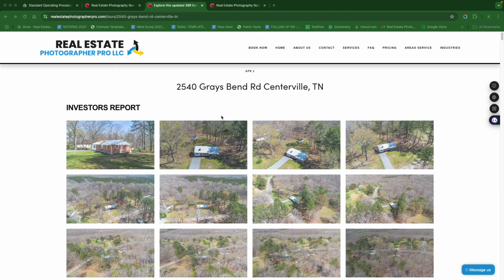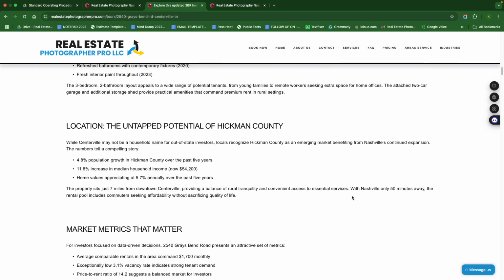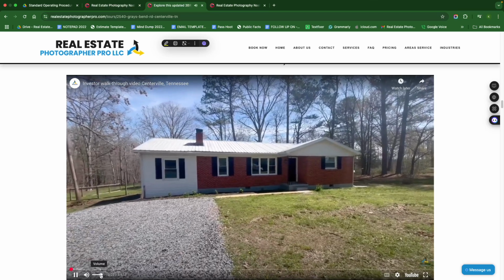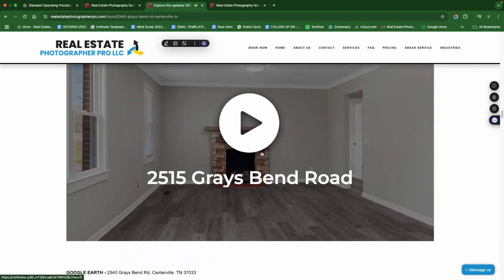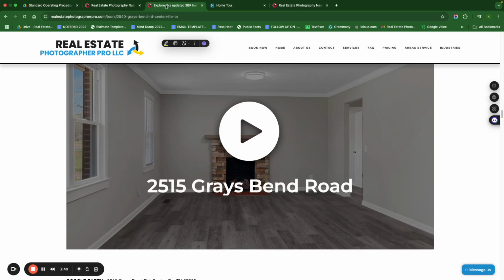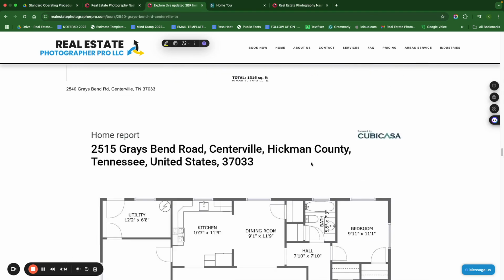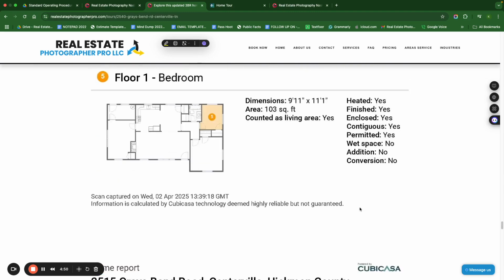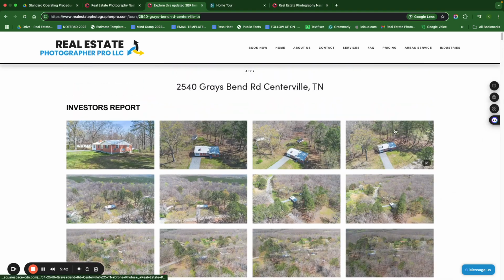| Real Estate Photographer Pro - Nashville TN - Serving Middle TN and North AL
0:00 In this video, I'm going to share a webpage that we can build for you when you have a need to promote a property as potential investor property.
0:15 And, this webpage is a little bit different, so some of the, information is directed at potential investors. So, there will be some differences in the way the information is presented.
0:29 So, the first thing we have here is just a, just normal marketing photos. We have drone photos. Edited, high quality photos for, the listing videos.
0:45 Professionally shot, professionally edited, and then we have floor plans with and without measurements. And then we have detailed information on the property.
1:04 So this is something we can put together for you. It has information about the property. About the community, about the location, about the market for that, for this particular property.
1:18 financial information, general financial information, statistical information. And then we also have a basic, unedited video.
1:35 So there's just. There's no pause, there's no graphics that we just put. I turned the camera on and simply, slowly, smoothly walk through the property.
1:49 I have put music under the video. Just give it, some element of interest, but it's not your average marketing video.
1:58 It's a simple, basic, investor video. So it's, so the purpose of this, it's showing the property as it is, I'm just going to scrub through it real quick.
2:12 Let's see, Increase the resolution there. And then it goes right out the back door, off the deck, into the backyard.
2:33 So it's not your typical real estate walkthrough video.
2:46 It is an unedited investor video. Then we have, a tour package, where you can see the same photos in relationship to the floor plan.
3:01 So you can click through the photos and it will show you where you are. So if you see, when I click the photo, you'll see it highlight here.
3:11 Or you can click on the floor plan and change the picture. So, different ways of viewing that. So you can come in the front door, walk around the living room, and you can see the relationship of where you are in the room.
3:29 Let's go back to the website. We have a Google Earth, so you can see without having to Google the property and look at, at it, you've got it right here.
3:43 We have a expanded version of the floor plan laid out. Floor plan with measurements. And then we have a home report.
3:57 So it does some of the same information, but it's going to go through and give detailed information on each room, showing the number of rooms, square footage, how it's counted, is it living space, and then it'll go in and summarize each room, so you have the dimensions, the area, and then a summary is
4:20 that heat is finished and closed, so you have a lot of detail in this home report. And, then we have the real estate agent's contact information.
4:37 So other things could be added, but we just wanted to give you an example of what could be put together.
4:43 And also, all of this is hosted on Real Estate Photographer Pro, and then we've given the URL as the property's address.
4:53 So you have a home report, floor plans, Google Earth, walk through tour room by room with a floor plan, invest your wallet, walk through video, detailed information in writing on the property, photos of the property and drone photos of the property.
5:18 Let us know if that is something you would like to for us to help you with for properties that would fall in that category of needing an investor report and an investor website.